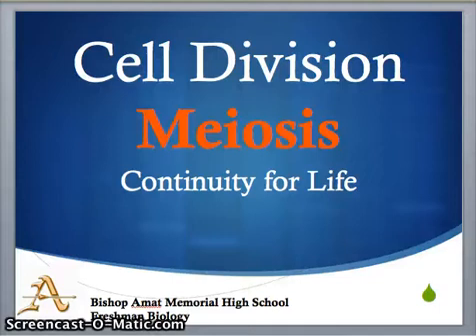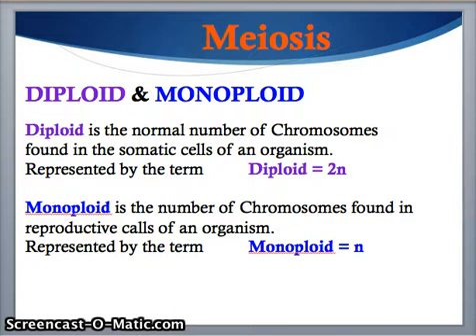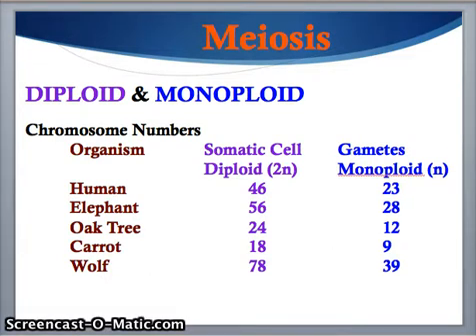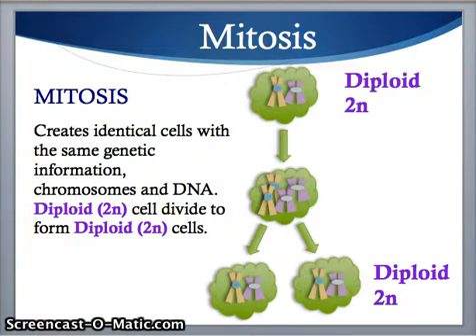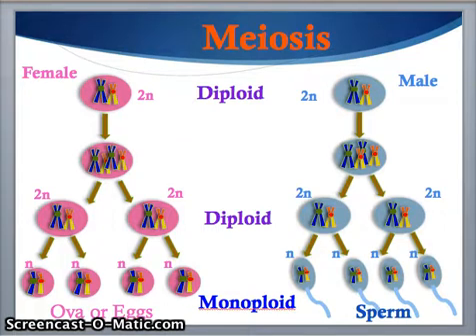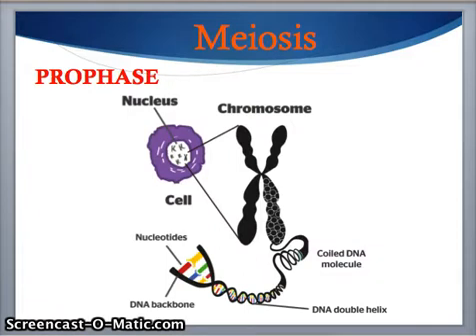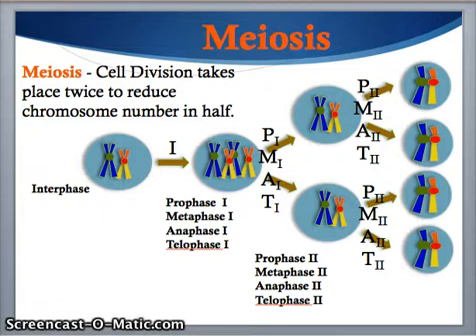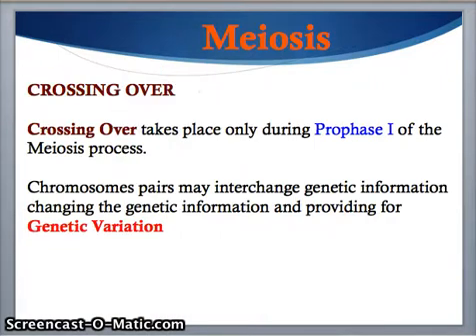Meiosis Review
Overview of the process of the production of gametes by meiosis.